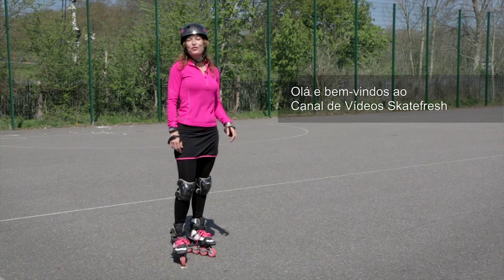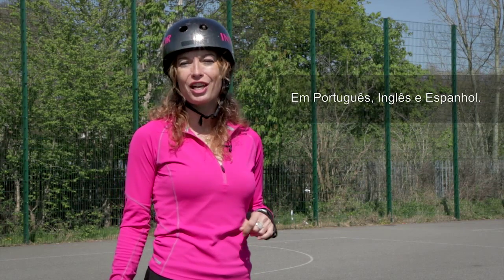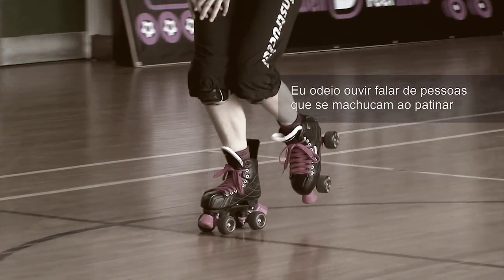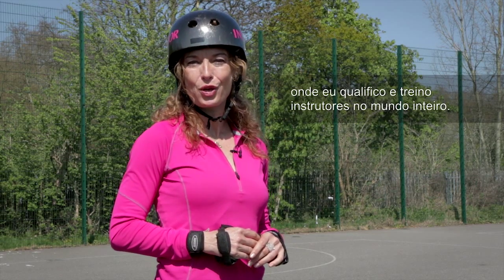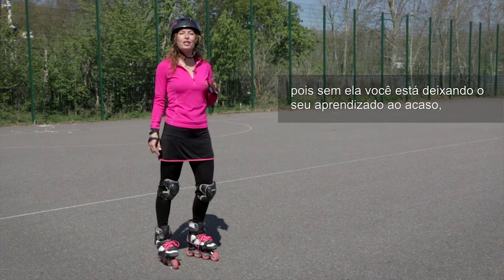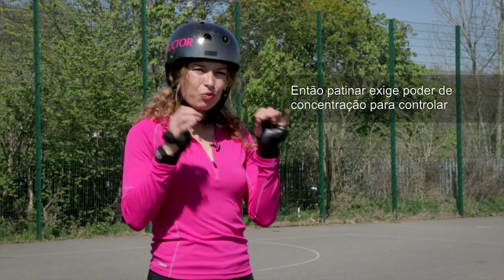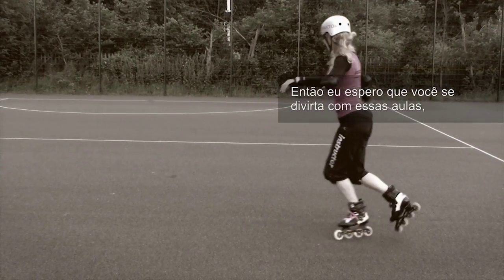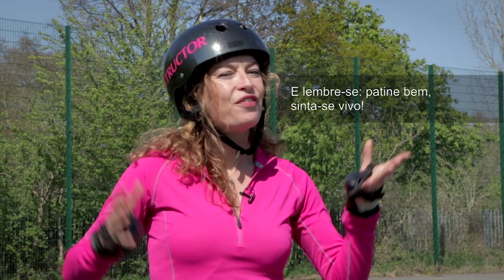Introdução do canal 'Skatefresh Videos'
Asha Kirkby do Skatefresh introduz o canal, um dos melhores lugares para aprender a patinar online. Os video tutoriais com tecnicas de todos os niveis pra te ayudar a freiar e patinar bem.

Quer ser aluno da Asha online de graça? Acesse um monte de vídeos tutoriais instantaneamente se inscrevendo em sua comunidade online. Você será então notificado toda vez que sair um video novo, artigo ou produto que a Asha criar. Youtube é apenas uma amostra do que a Asha compartilha em sua comunidade online.

Skatefresh e patronizado por Powerslide
Video: CMJ Video